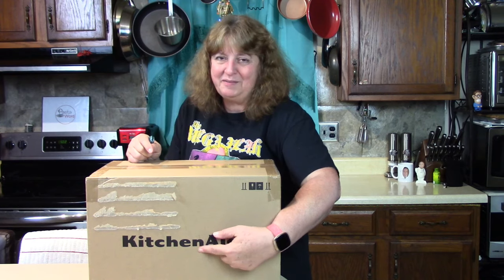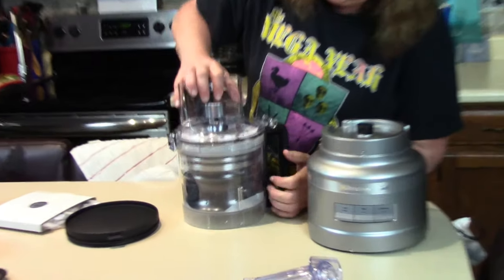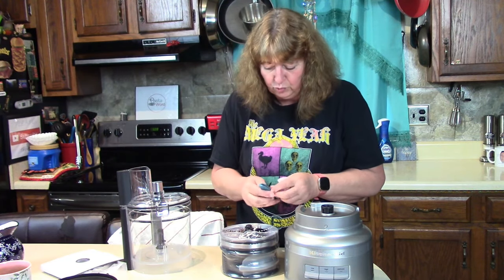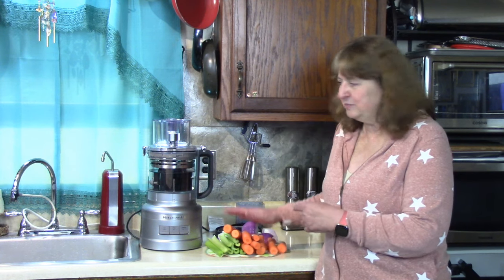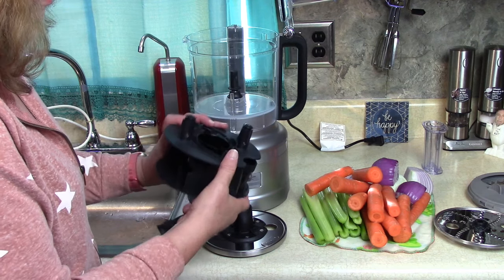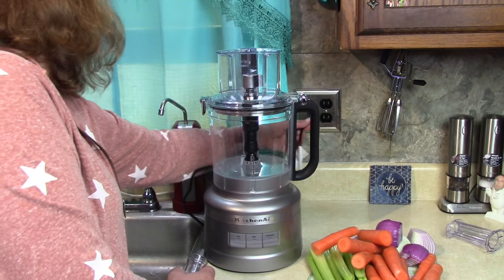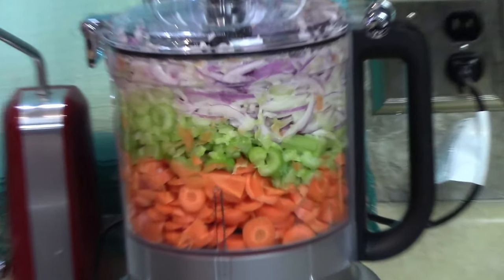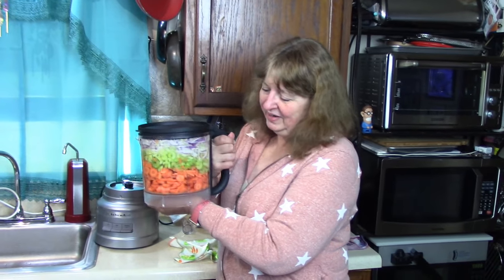Unboxing KitchenAid Food Processor and Review 13 Cup Capacity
Join me to unbox my new Kitchen Aid  food processor.  What a powerful machine!  Plan your meals and prep once to cover several days.  Watch how some standard soup fixings can be made in minutes!  You'll enjoy this one!